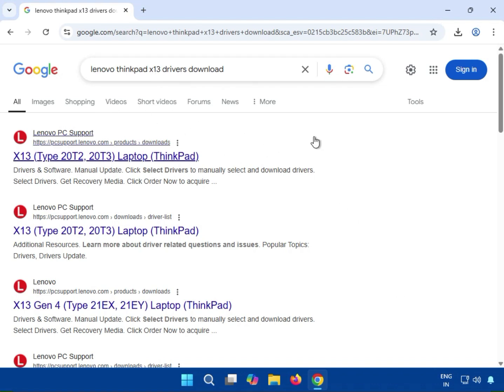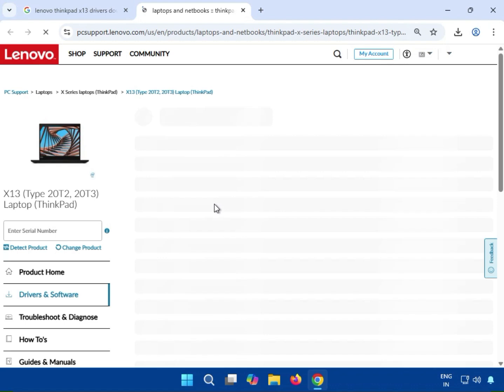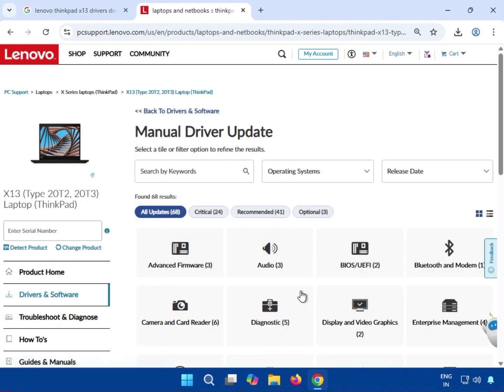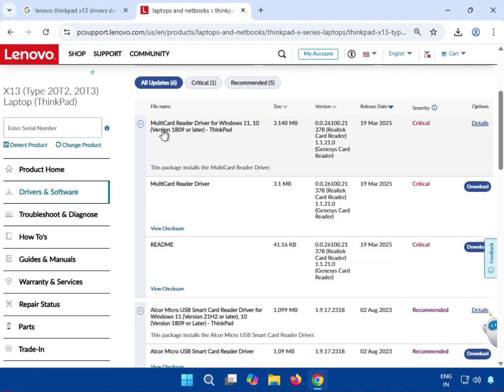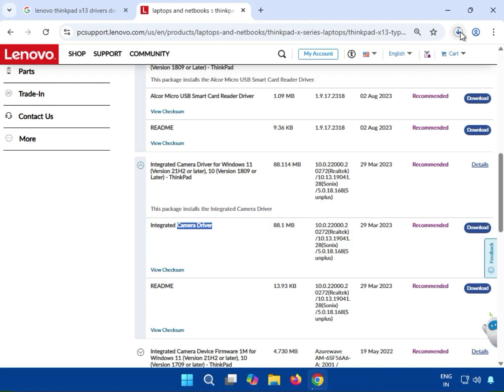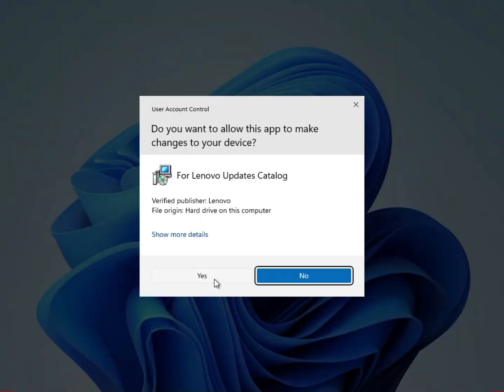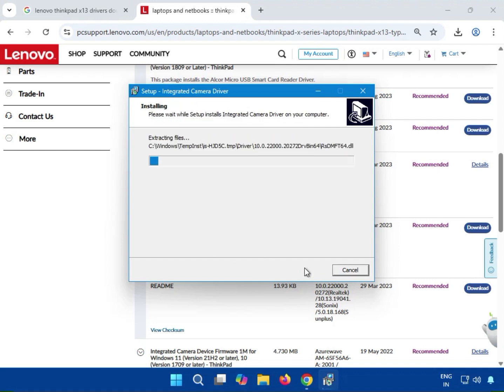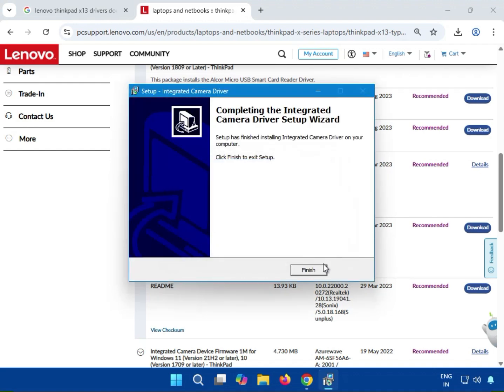How to Download & Install Camera Driver on ThinkPad X13 (Windows 10/11)